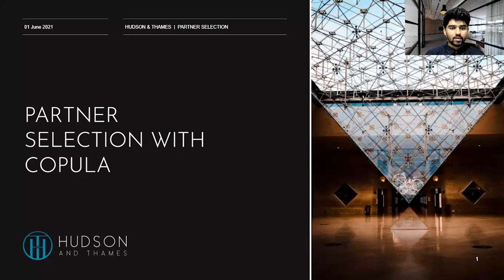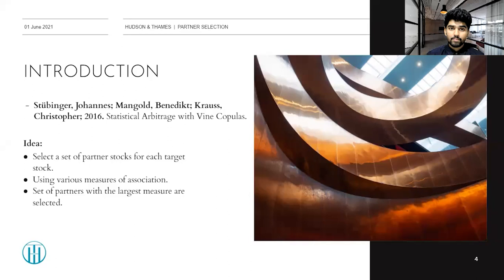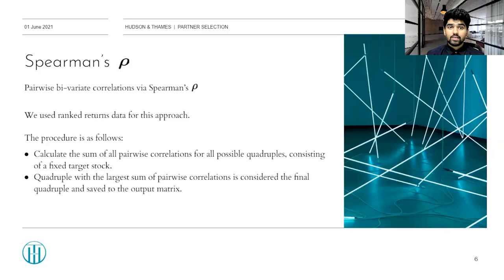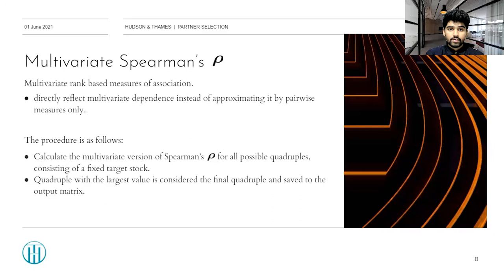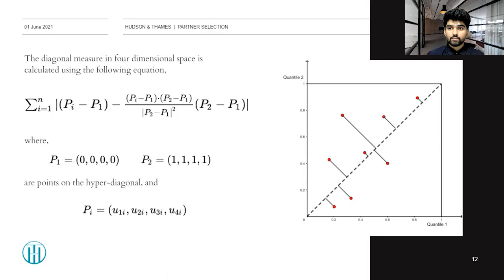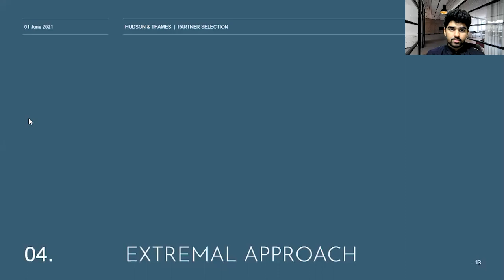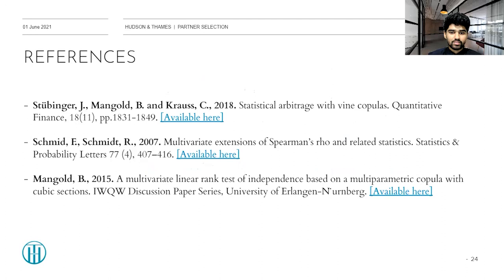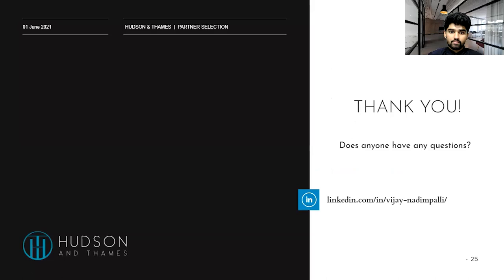Advanced Pairs Trading: Partner Selection With Copula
In this talk, we will be discussing the stock selection methods proposed by Mangold (2016) for Multivariate Statistical Arbitrage. Along with commonly used methods based on Spearman's rho, we will focus on a copula-based approach that is useful for representing extreme tail co-moves.

Go-to-market faster than ever with ArbitrageLab, a python library that provides institutional-grade pairs trading algorithms to traders.